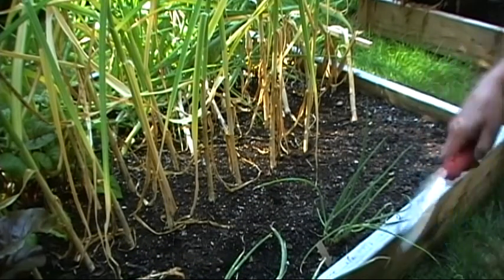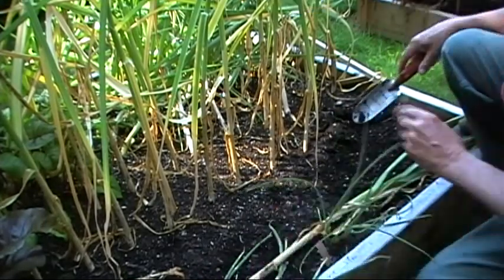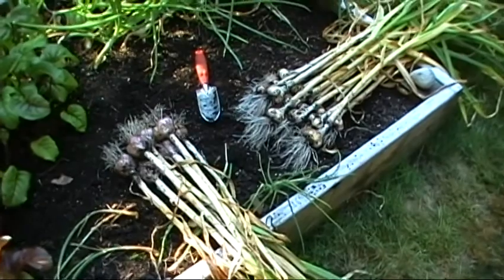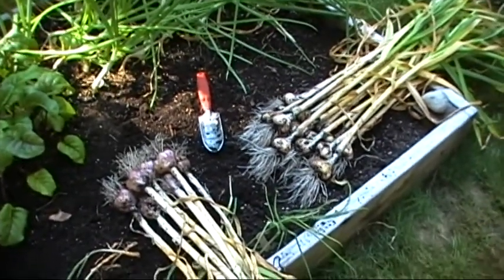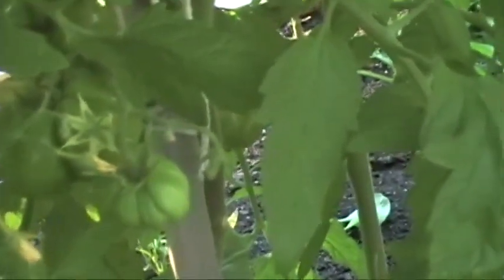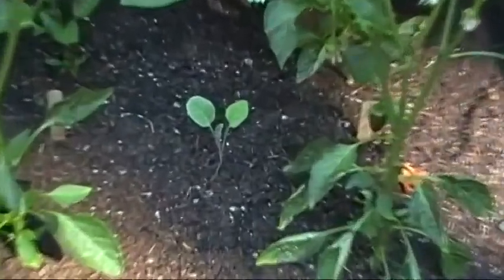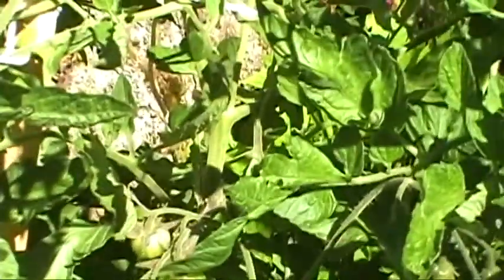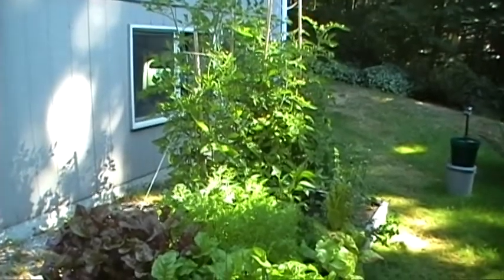2011 Garden, Update #12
Harvesting garlic and a brief tour of the garden. Some deer damage... My fault completely.